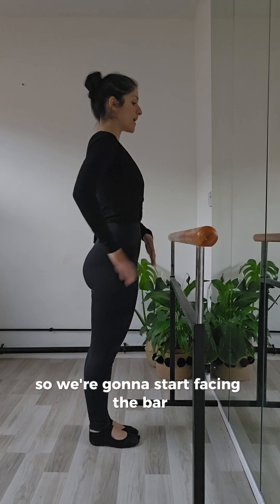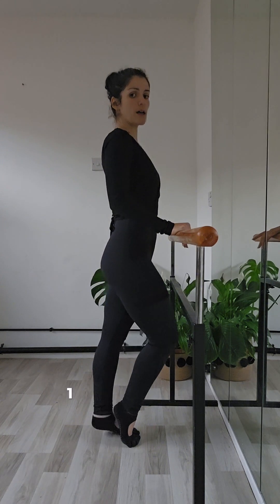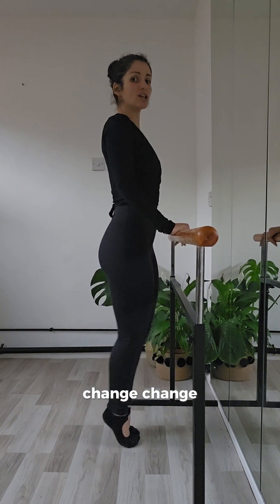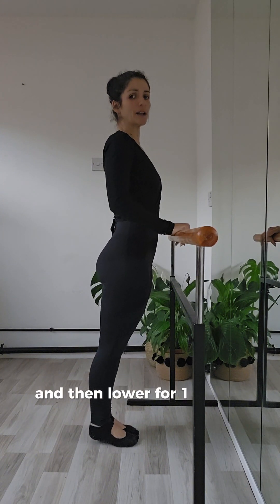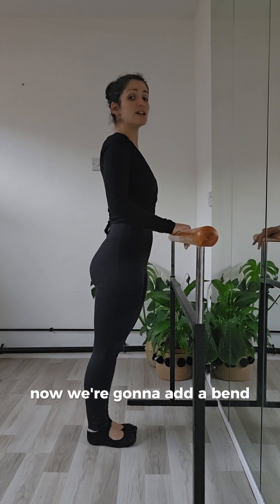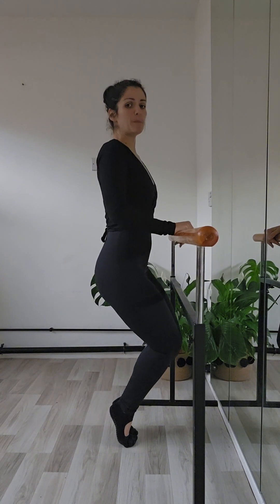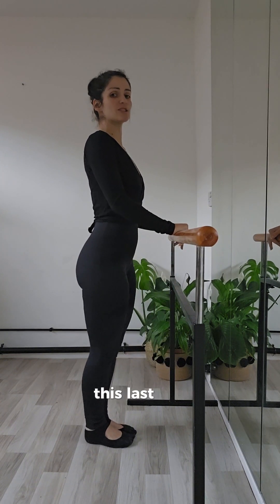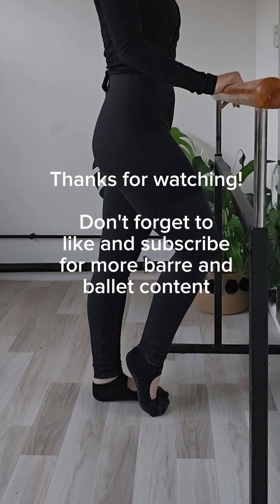Quick Foot and Ankle Warm Up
Here is my guided foot and ankle warm up routine that I use to prepare for any ballet or barre class to get the joints and muscles fired up and ready to work